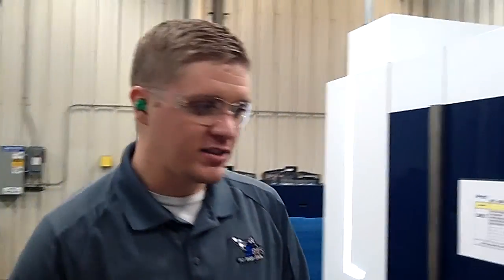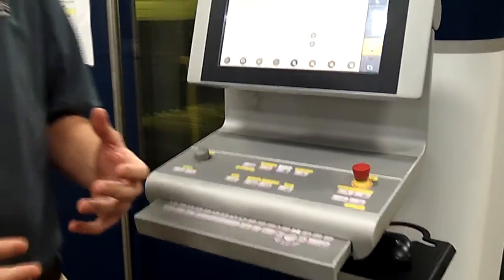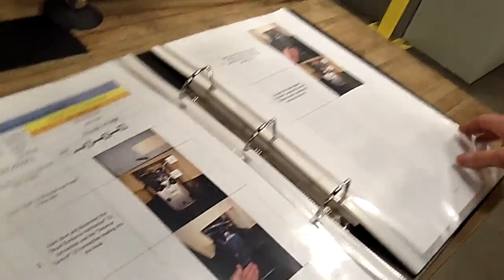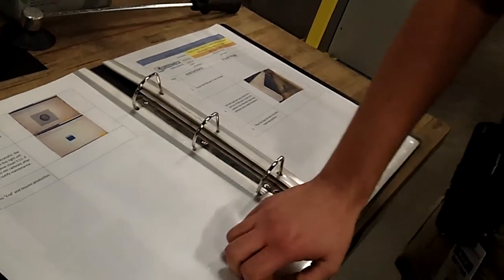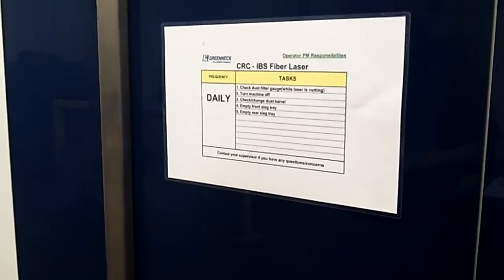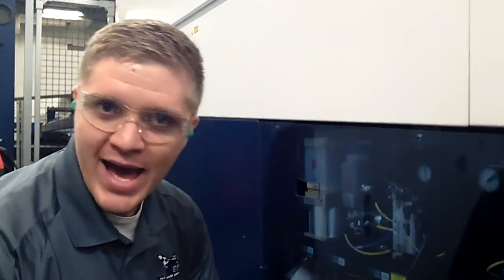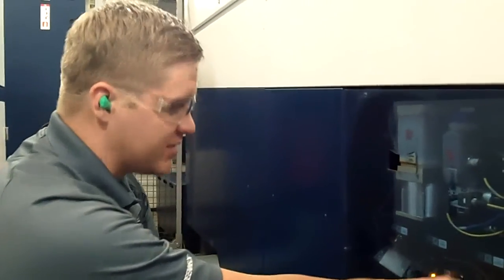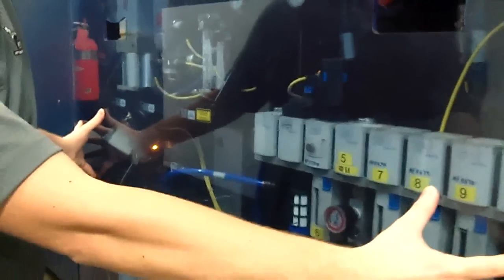Maintenance Excellence On The Cutting Edge, Part 6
Greenheck uses "pit stop" Kaizen events and other key tools to encourage and implement continuous-improvement projects.